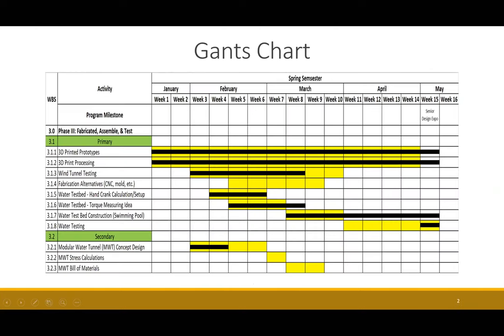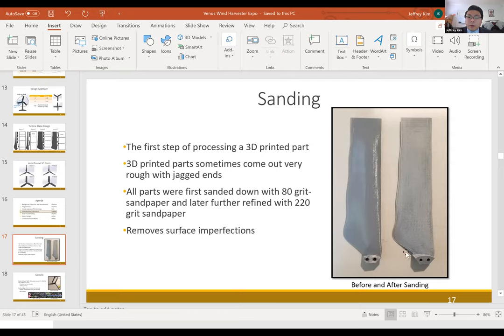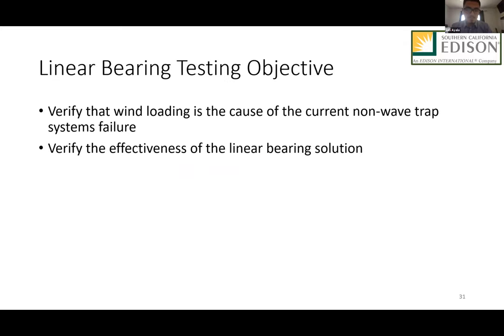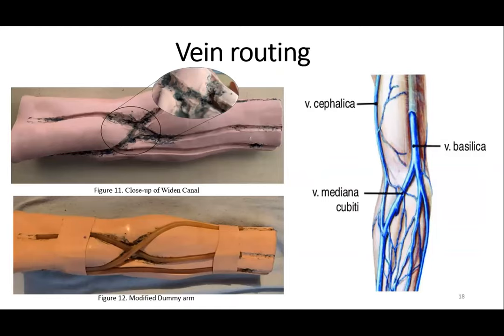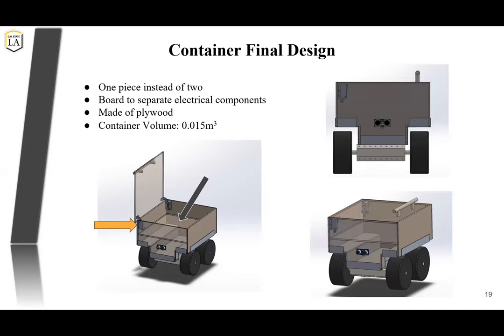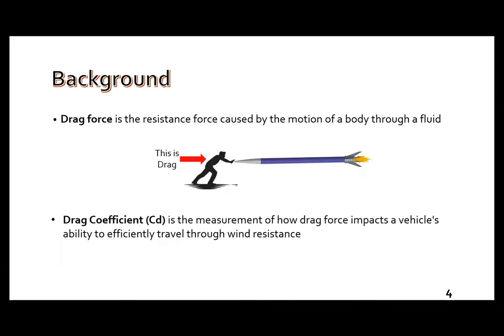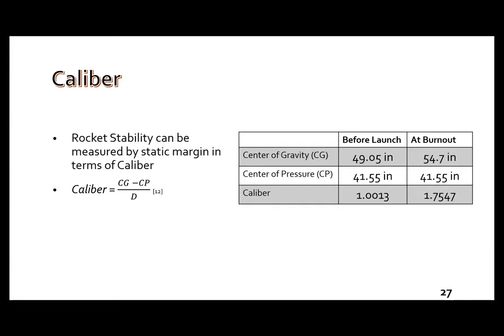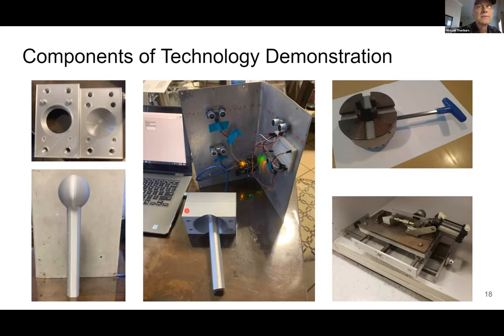Electrical Engineering and Mechanical Engineering Expo 2020 Presentations - Friday, May 1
Cal State LA, College of Engineering, Computer Science, and Technology (ECST) Capstone Senior Design Expo 2020 Mechanical Engineering and Electrical and Computer Engineering project presentations taking place on * Wednesday April 29 *

NASA JPL: Venus Wind Harvester Design and Optimization
START TIME: 0:00

Southern California Edison: Seismic and Wind Vibration Mitigation
START TIME: 38:21

Cal State LA Nursing Department: Phlebotomist Practice Arm
START TIME: 1:17:55

Cal State LA ECST: Delivery Robot
START TIME: 1:48:17

Cal State LA Eagle Rocketry Club: Rocketry Aerodynamics and Stability
START TIME: 2:28:29

Boeing: Automated Self-Leveling Stand
START TIME: 3:06:53